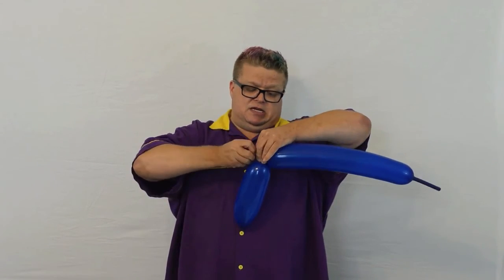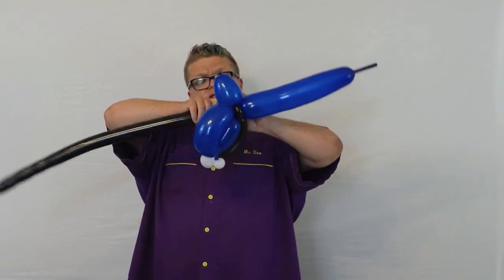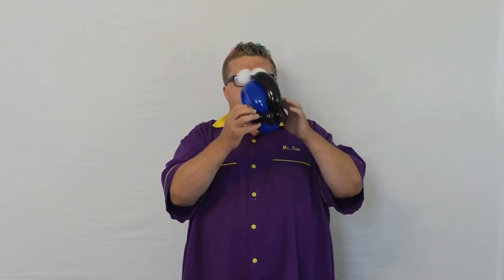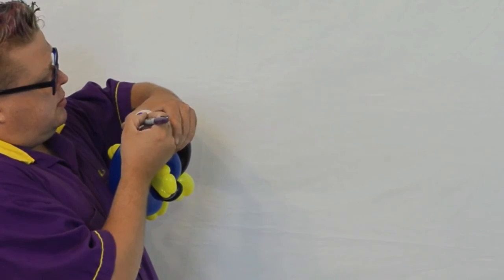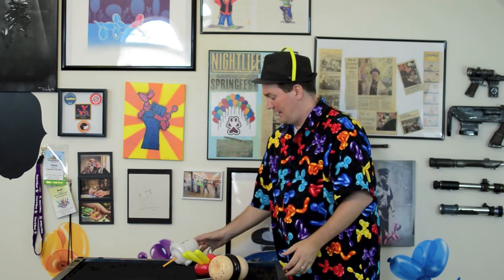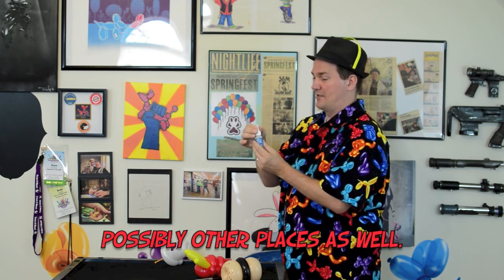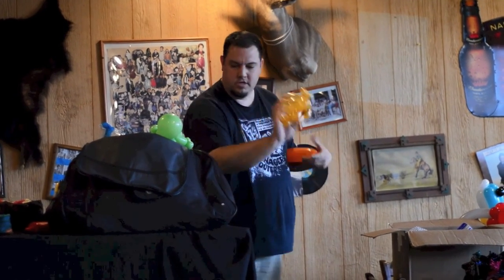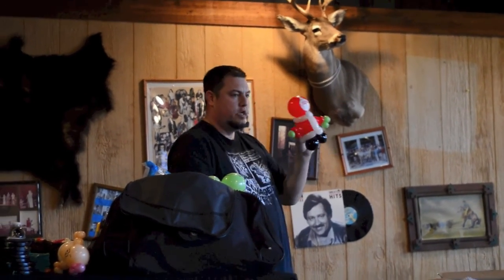The Balloon Blast Video Show! Season Four, Episode Two.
The August 2016 episode of The Balloon Blast Video Show.

This episode has a little bit of everything, giving it a sort of a channel surfing vibe.  A few minutes of this, a few minutes of that, a short commercial break, and a few minutes of something else.

This is another hefty episode, clocking in at over 40 minutes.  But we have a lot of good stuff crammed in here-  Ryan Lavallee demonstrates his Chubby Buddies concept, a quick and extremely versatile design that should revolutionize the way you approach line work.  Sam shows a Finding Dory, er, Forgetful Fish balloon design, Scott does something weird with superglue, and Purple Pig demonstrates safe firework handling practices.  We also select a winner for last episode's "Random Comment" contest.

Thanks again to Ryan Lavallee for letting us use the Chubby Buddies footage!